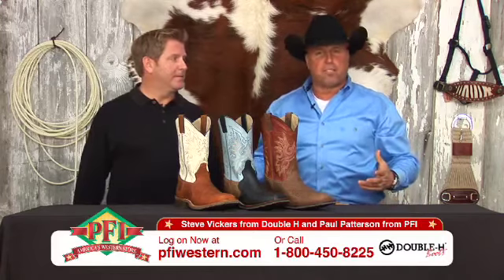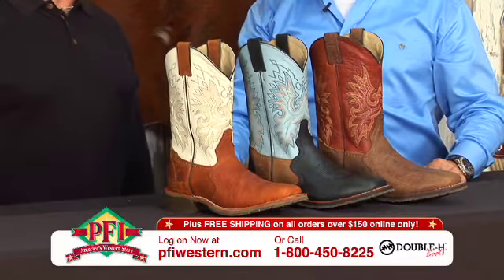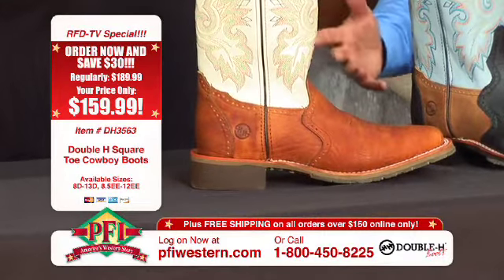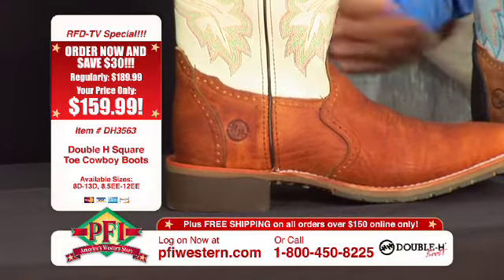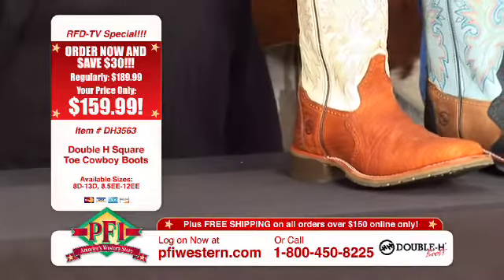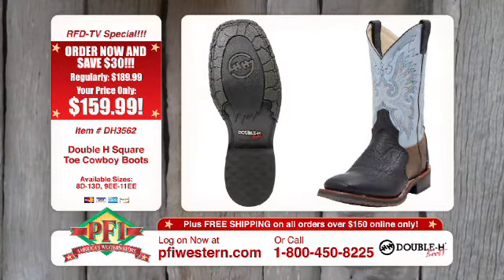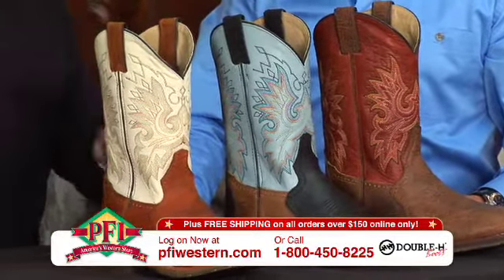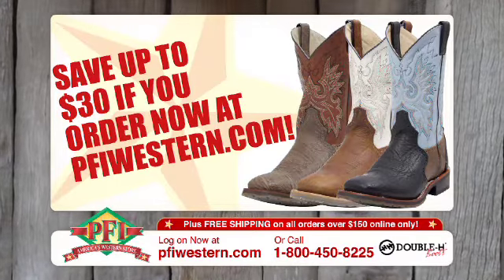Double H Square Toe Roper Cowboy Boots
- Steve Vickers from Double H is here in the studio again with Paul to talk about these three triple threats, the Double H Square Toe Roper Cowboy Boots!

Double H's Performance Series sport a virtually indestructible Ice Outsole that is long wearing and stirrup friendly. Their goal in producing them was the create a cowboy boot that had the durability and stability to be able to go from the stirrup to the ground to the jobsite while still asking for more!

The unique design of the boots, with their 3/4 panel and double reinforced heel counter, has the added benefit of being rugged while yet retaining style! The colors and stitching patterns don't hurt either!

Grab a pair of work boots with some personality at pfiwestern.com!